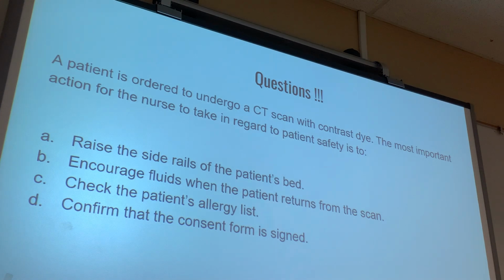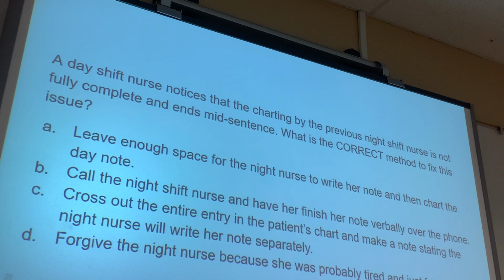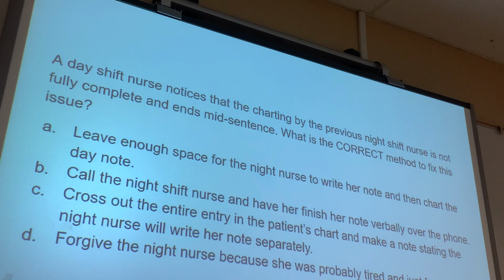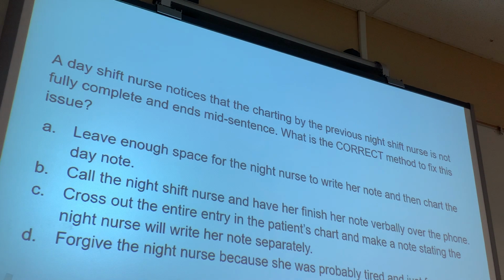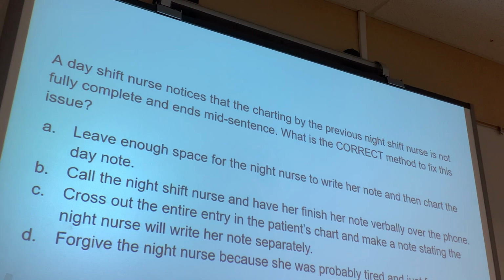NURS 440 Safety in the Home/Hospital